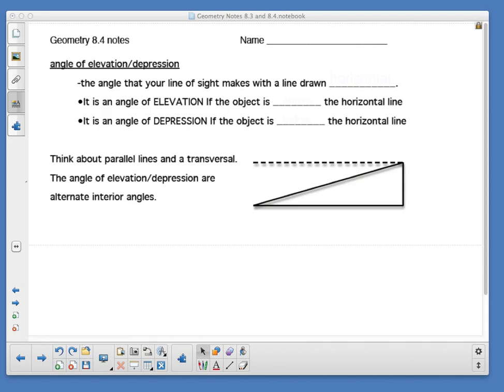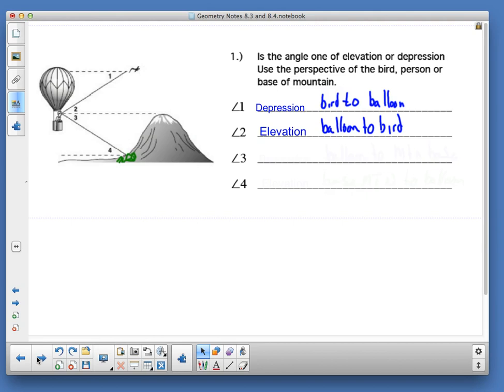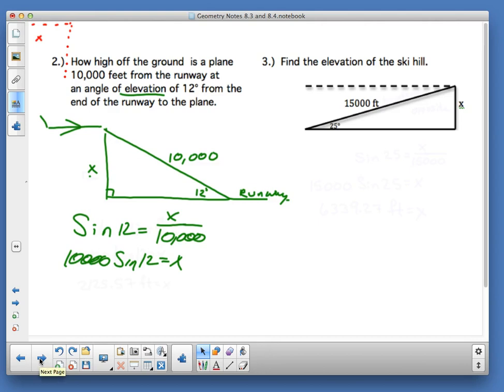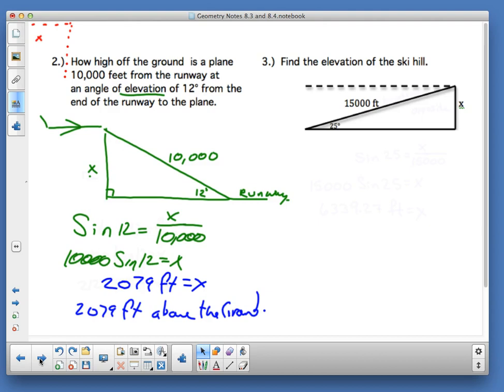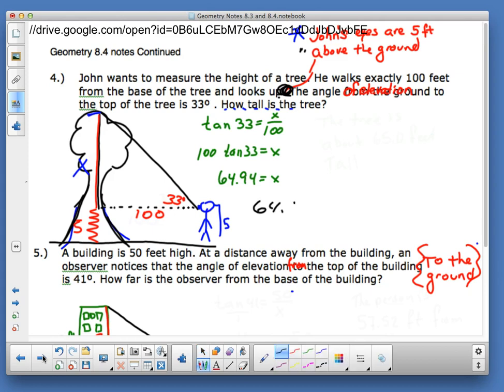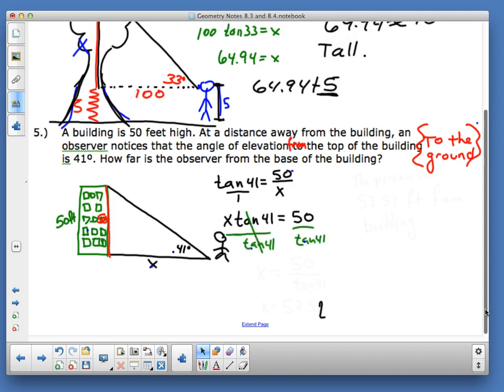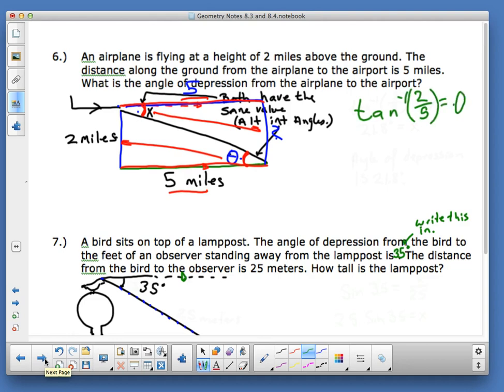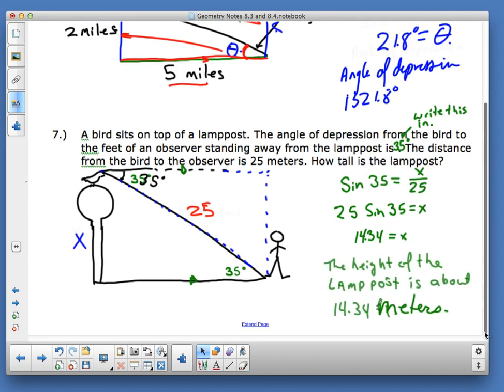Geometry 8 4 Class Notes Video